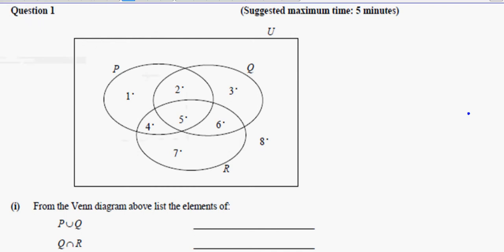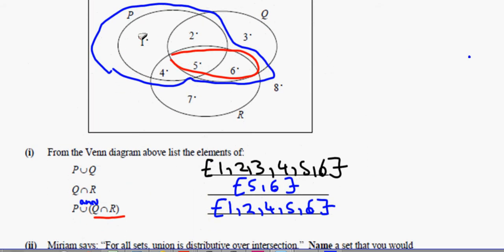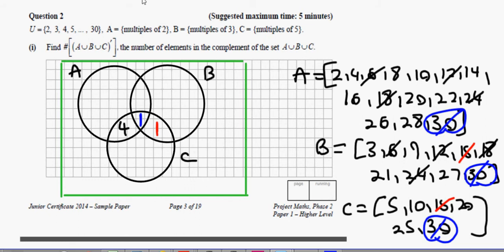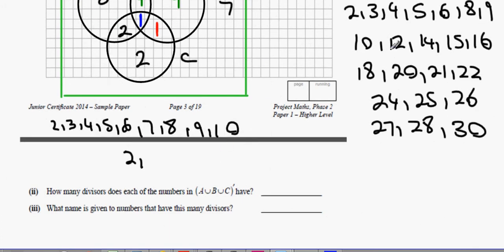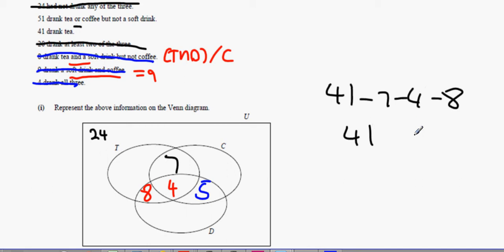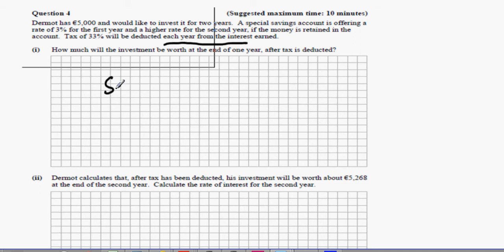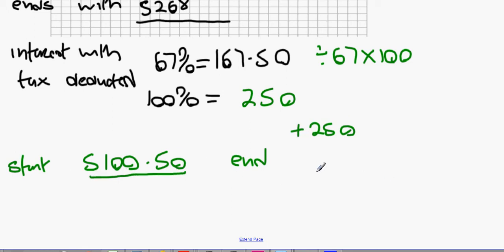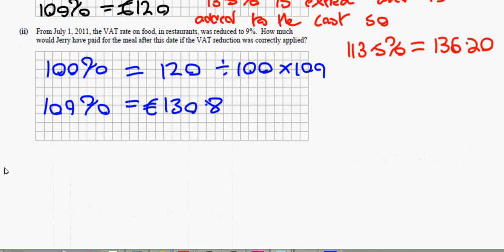3rd year 2014 sample paper 1 q1 to q5